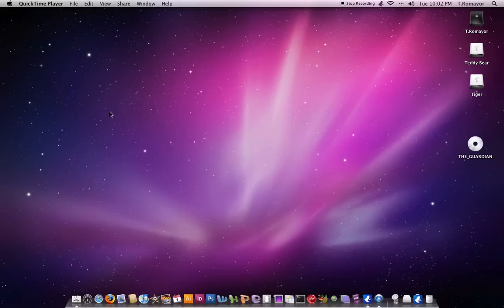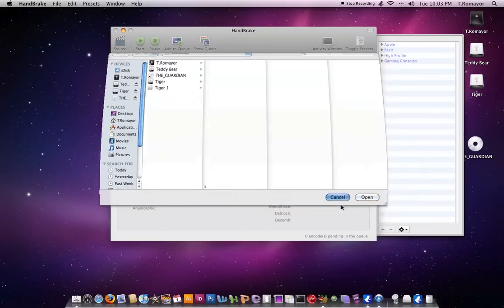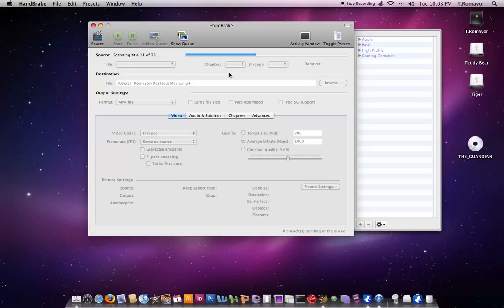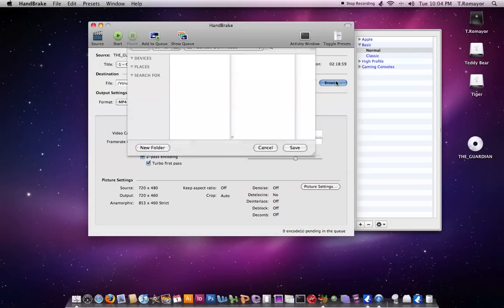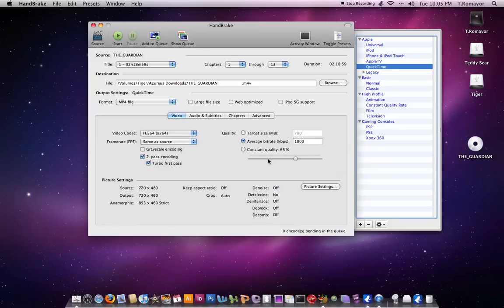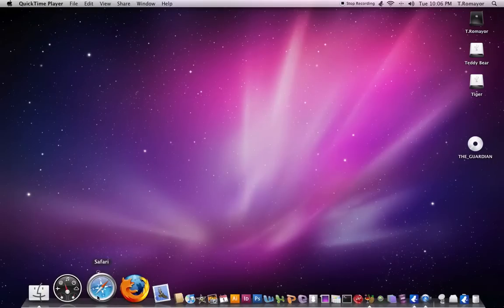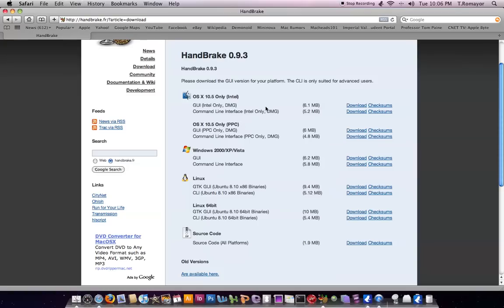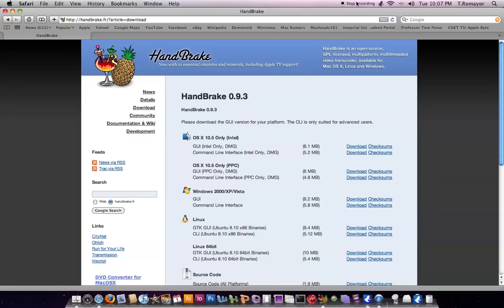HandBrake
HandBrake is an open-source, GLP-licensed, multi-platform, multithreaded video transcoder, and is available for Mac OS X, Linux, and Windows.

With the new release of the new Handbrake you have the choice to rip DVD's, convert files you already have to almost any file format and the application will not cost you anything.